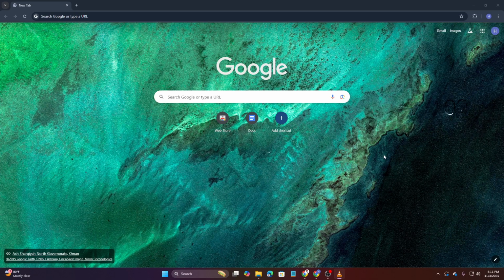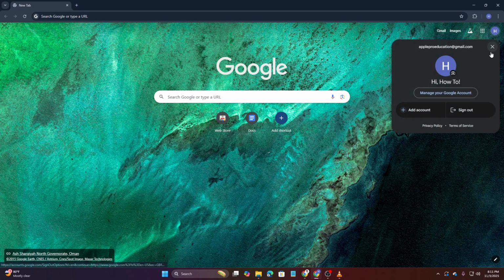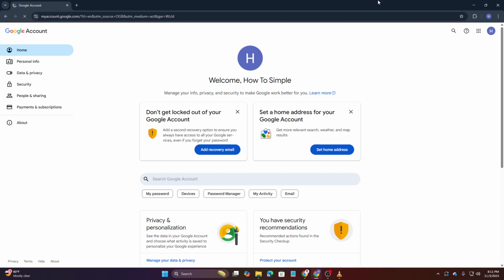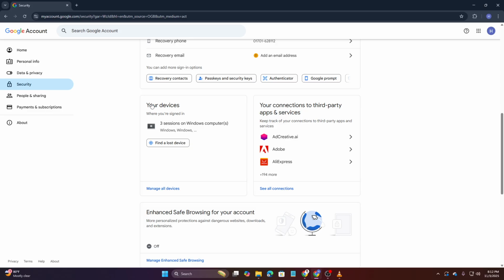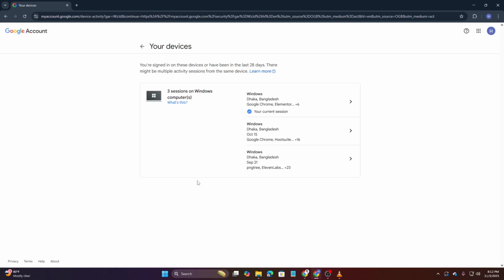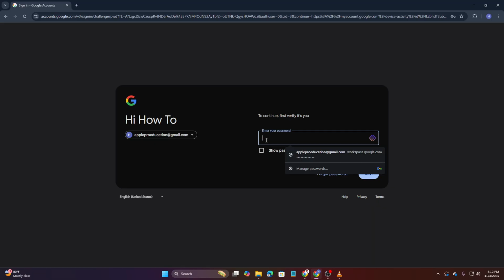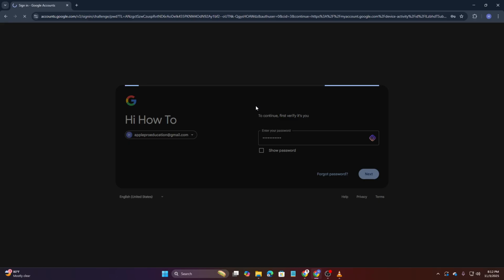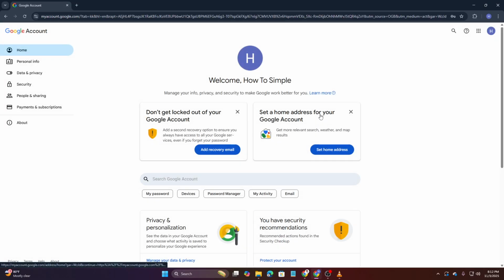How To Log Someone Out Of Your Google Account - 2026 (Full Guide)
How To Log Someone Out of Your Google Account
In this video, you will learn how to log someone out of your Google account quickly and securely. We will show step-by-step methods to sign out of all devices, manage account activity, and protect your account from unauthorized access. By following these tips, you can easily secure your Google account and ensure no one else stays signed in without your permission.